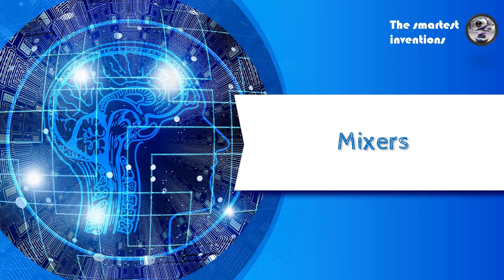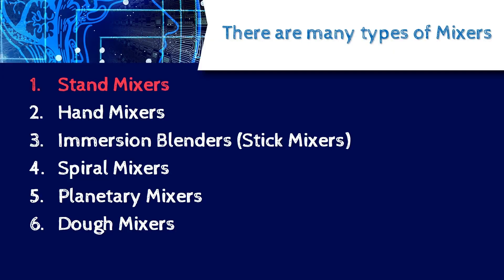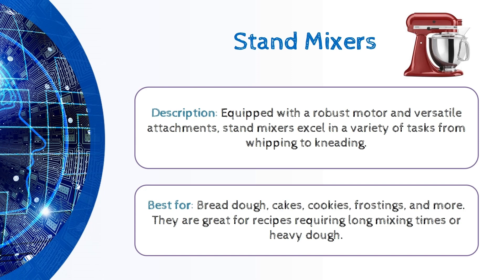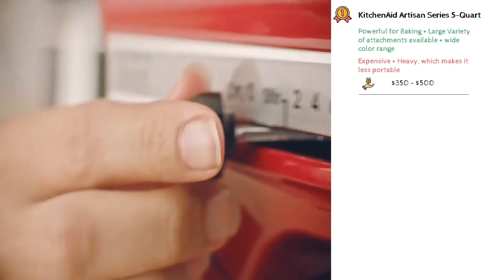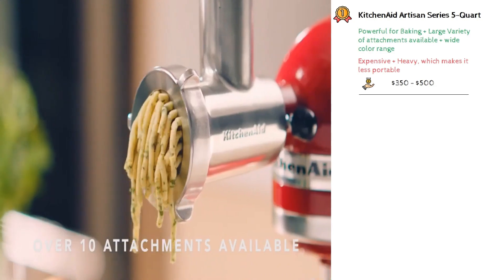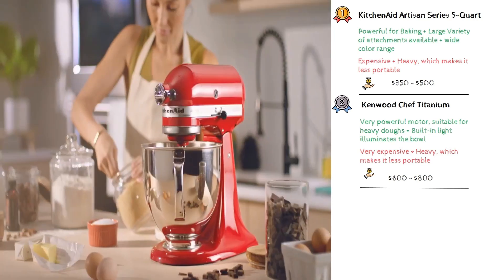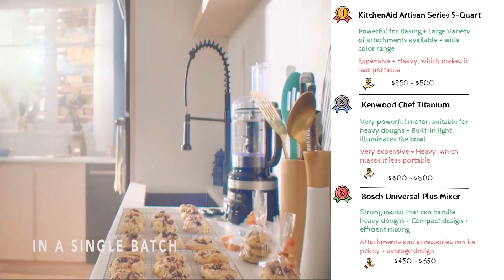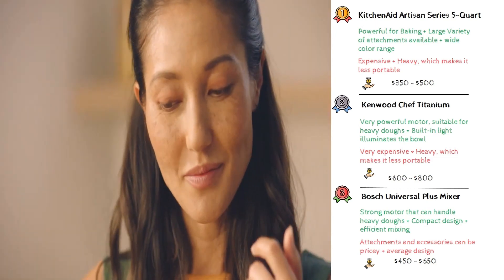Cooking with the Best Mixers: Stand Mixers Tutorial.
Preparing delicious meals has never been easy. But with the right ingredients, the right tools and a touch of love, your preparations are going to seem perfect. Today, we will help you get the grip of it, and choose the right tools to create this perfect combination.